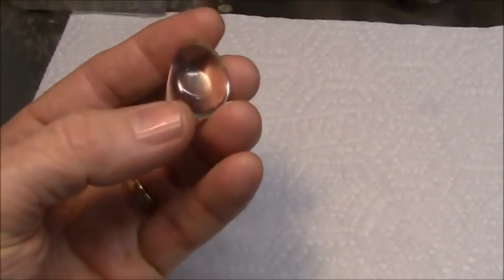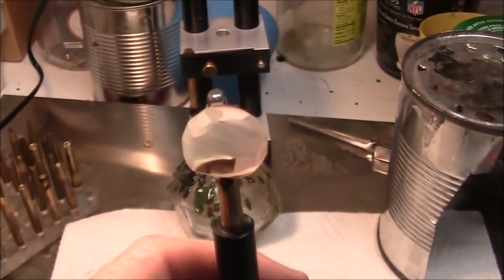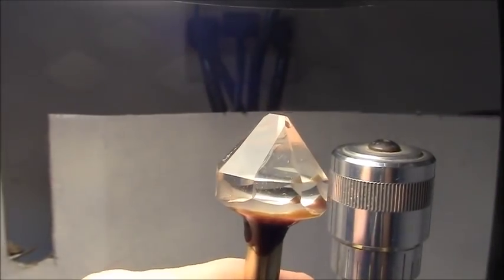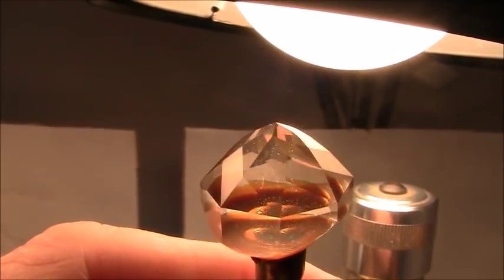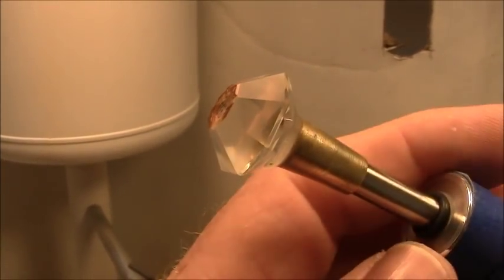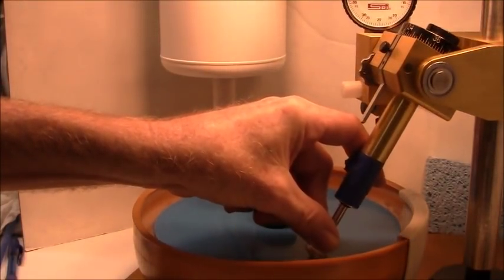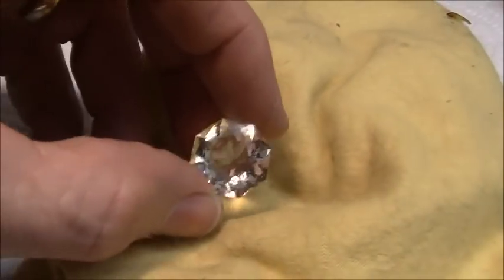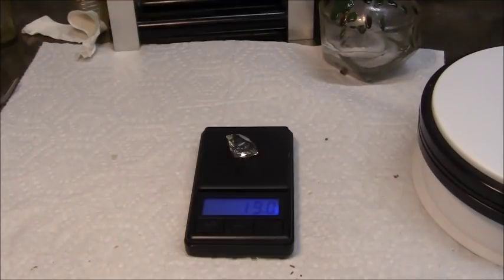Faceting gemstones - the pinwheel.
I cut a piece of clear obsidian in the pinwheel design.
i kind of have my doubts as to if its really obsidian but the dealer that sold it said it was. Usually obsidian is not clear
Hardness   5.5 mohs
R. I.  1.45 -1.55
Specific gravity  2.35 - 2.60